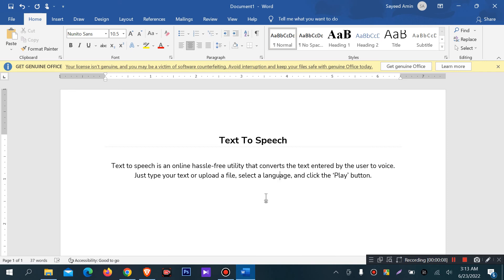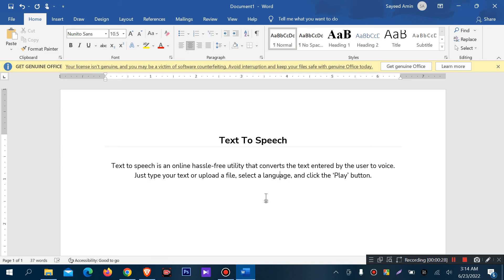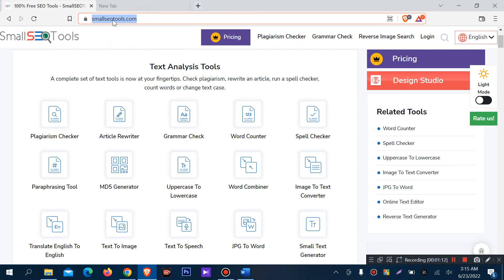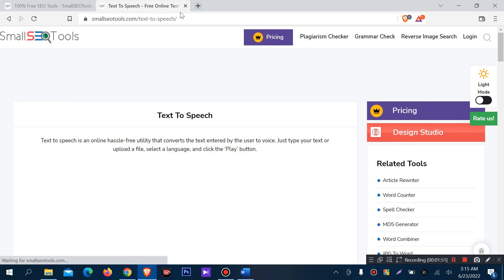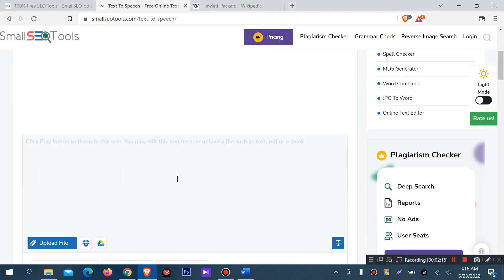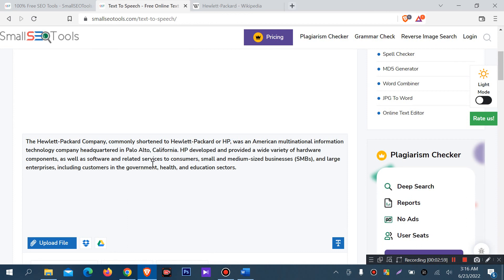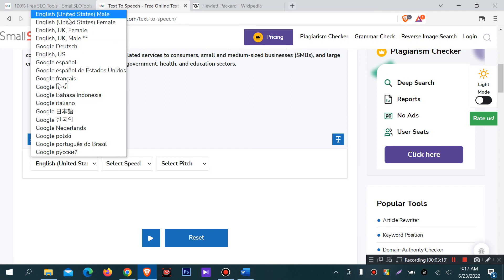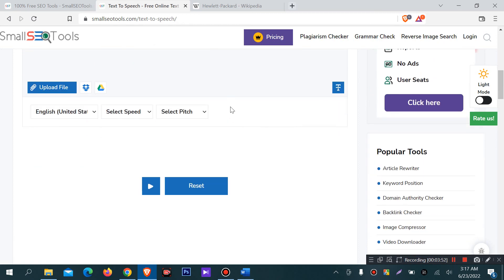Text to speech converter | Using text to Voice Tools